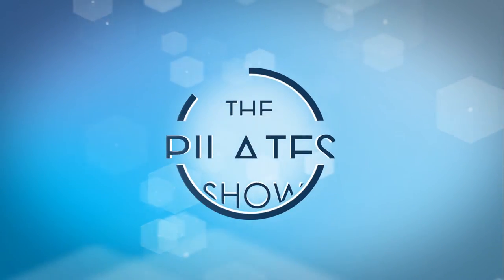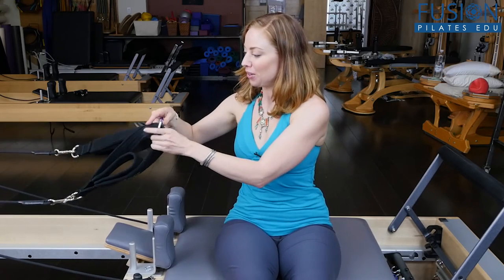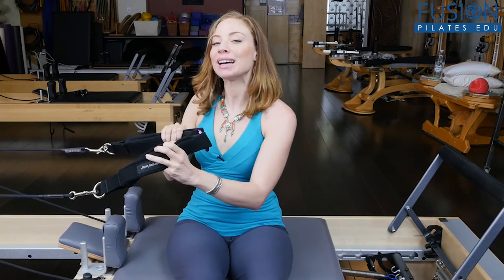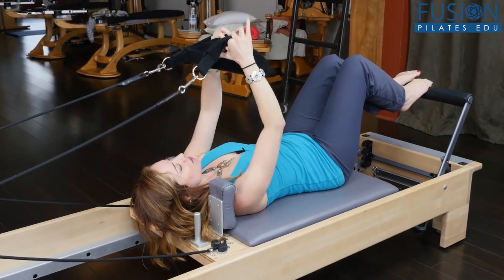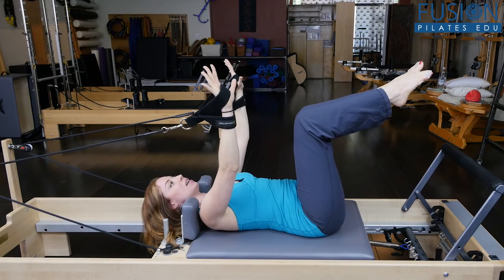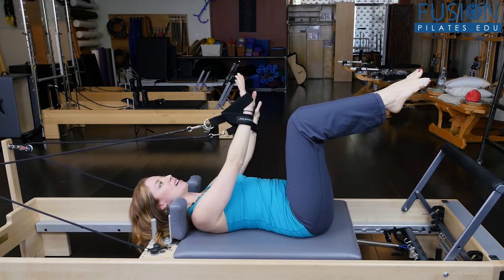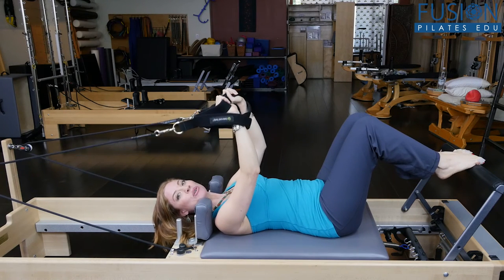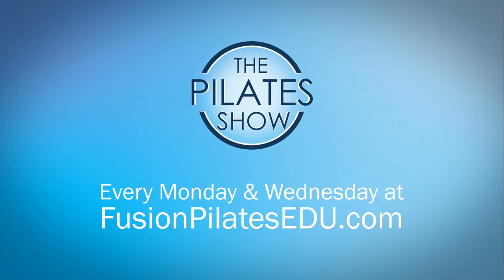The Pilates Show! Make A Connection! - Supine Arm Work